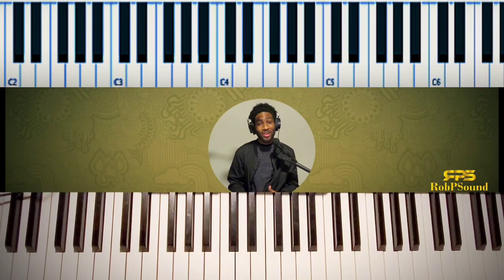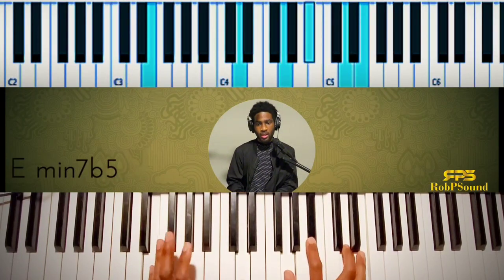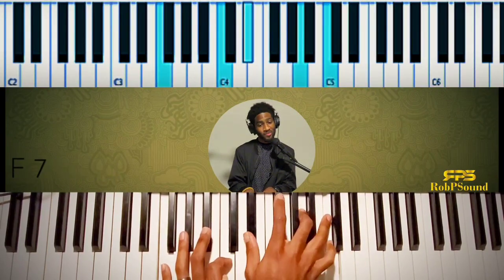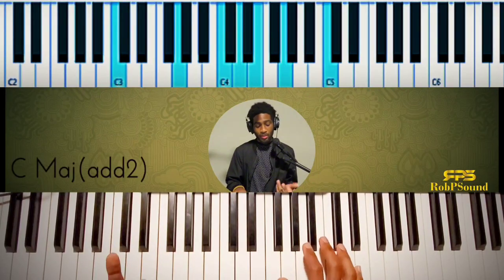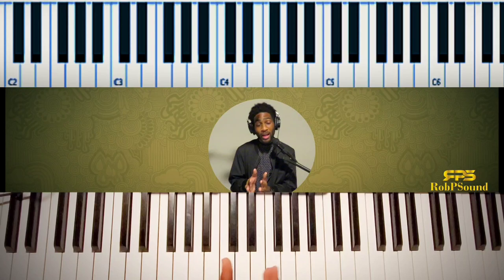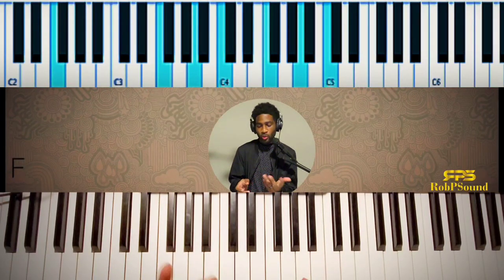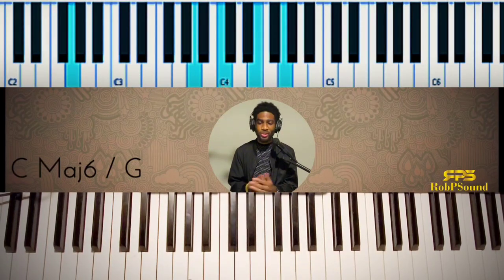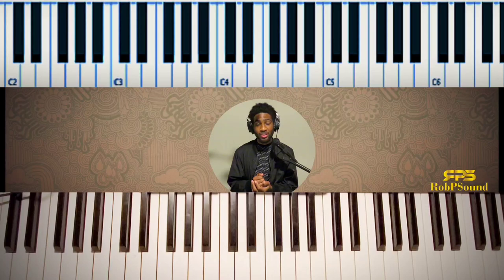Change How Your Progression Sound With These Ideas ‼ Breaking Rules😬 2021‼🔥 [Chords Of The Day]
NEW WEBSITE ALERT ‼‼Also $50 Gift Card Giveaway ‼🤑🤑Make Sure To Go Check Out The New Site 🌐 More To Come Soon

Time Stamps

Breaking The Rules - 0:00 - 0:33
Intro 0:34 - 1:09
Family of 4 Dominant Song Example 1:10 - 3:28
Breakdown - 3:29 - 11:03
Extra Idea /Outro 11:04 - 12:19